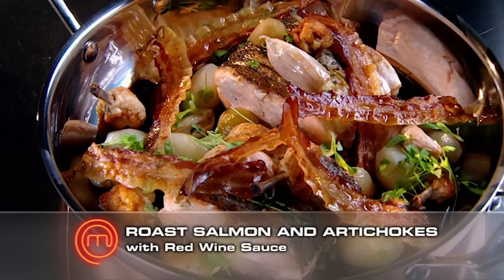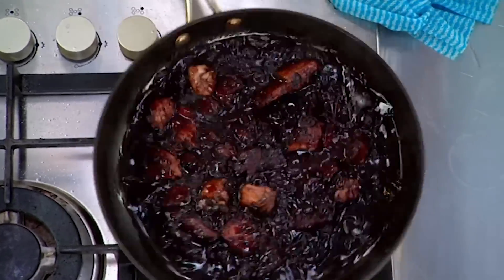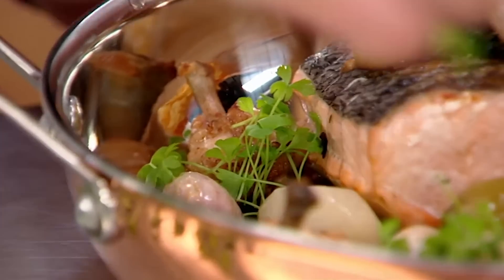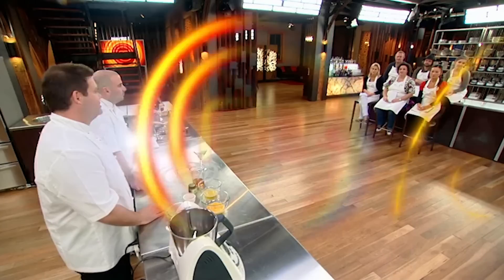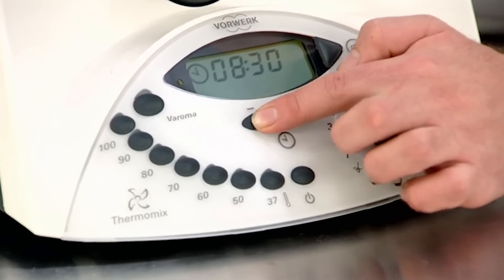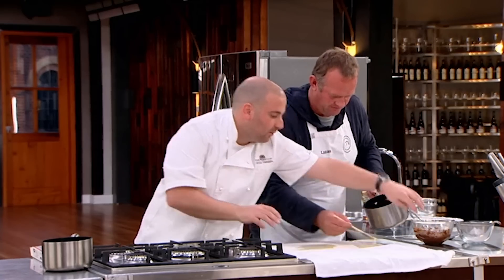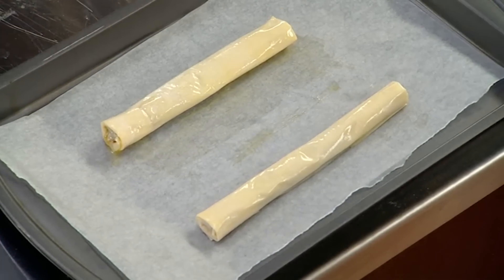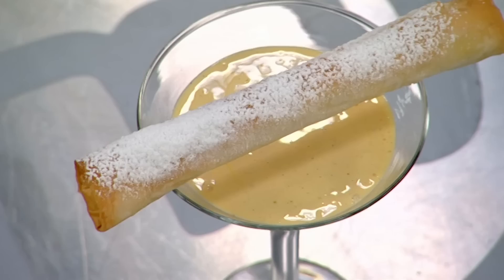Roast Salmon and Artichokes | MasterChef Australia | MasterChef World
Watch George Calombaris give a masterclass on how to cook this beautiful dish and a chocolate cigar.